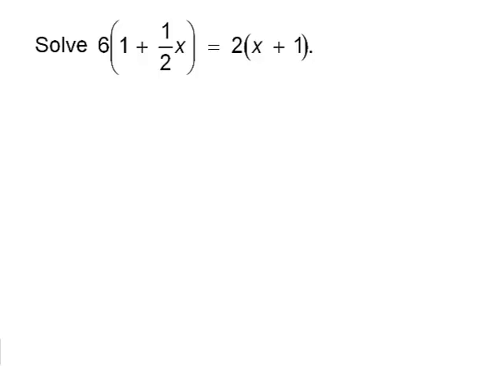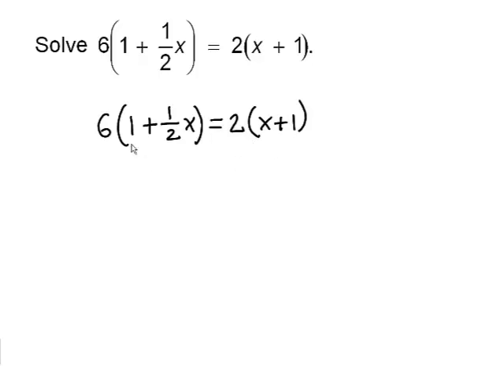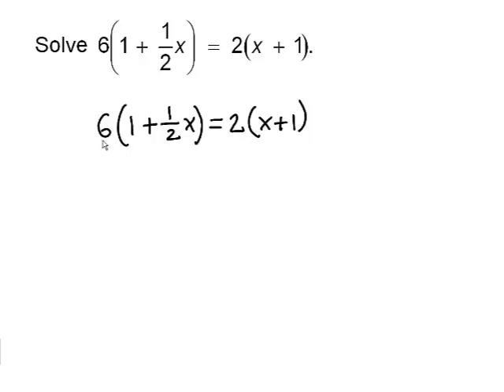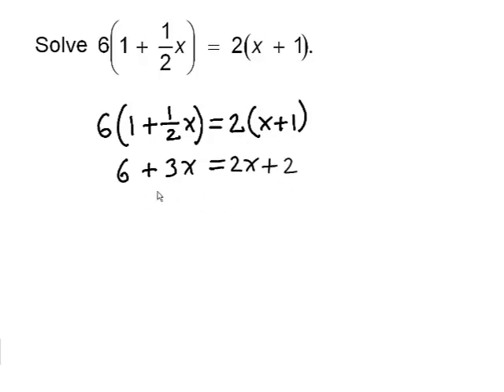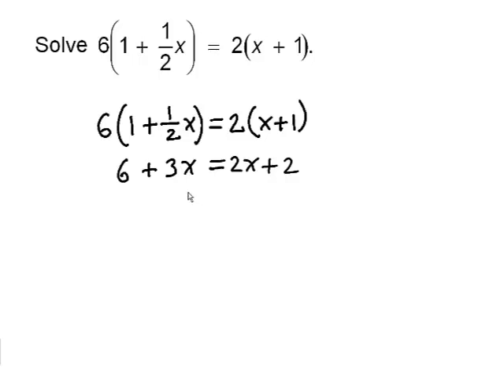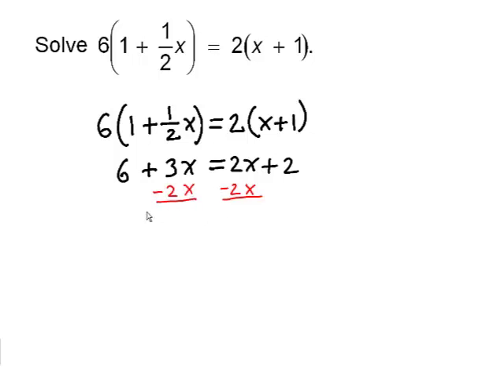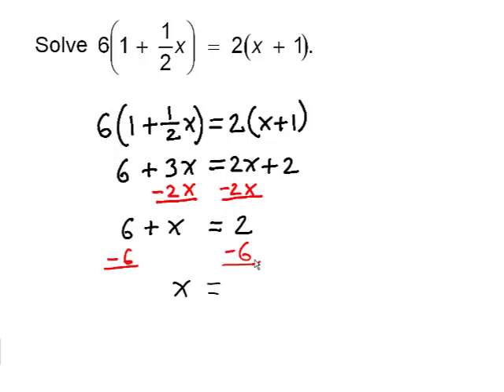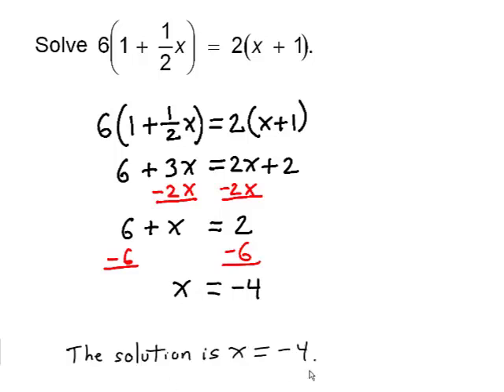M8 L1 3 Ex2